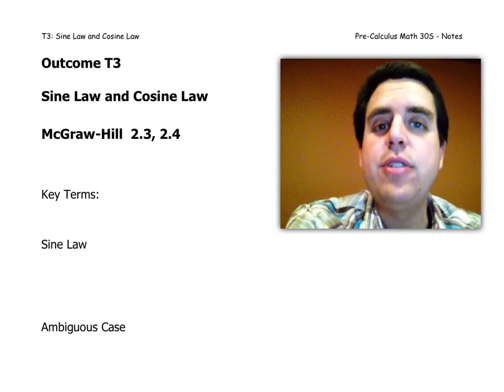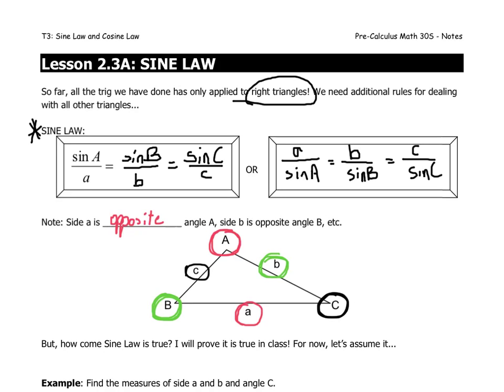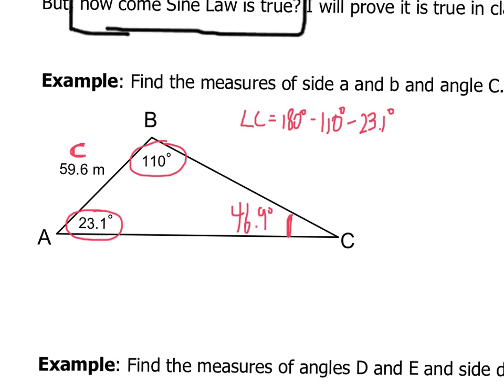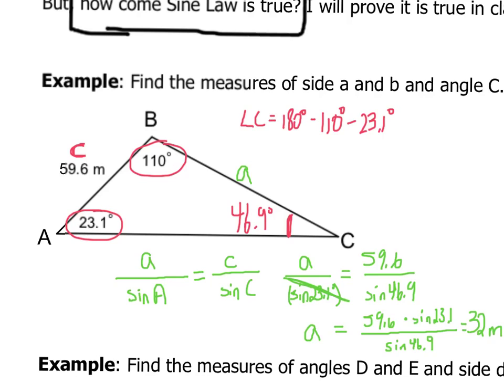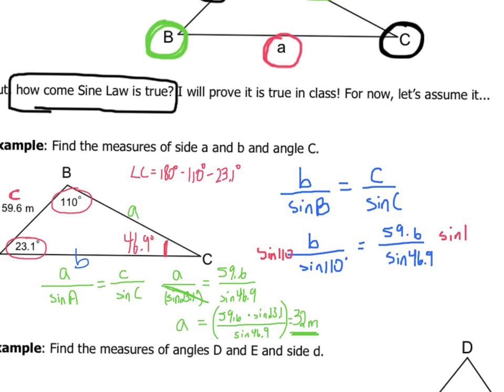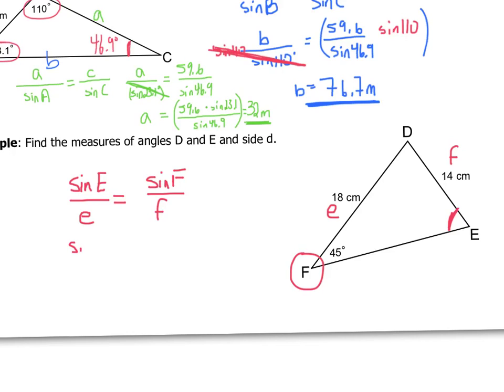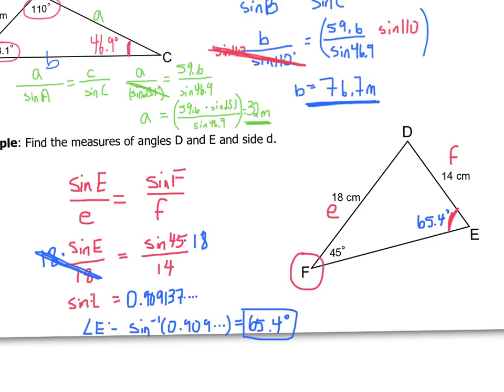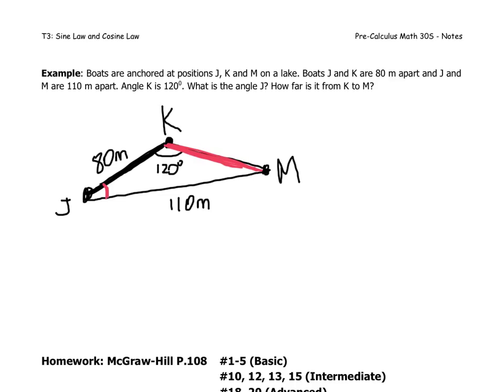PC30S - T3 - 2.3A sine law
t3 - Sine Law part 1